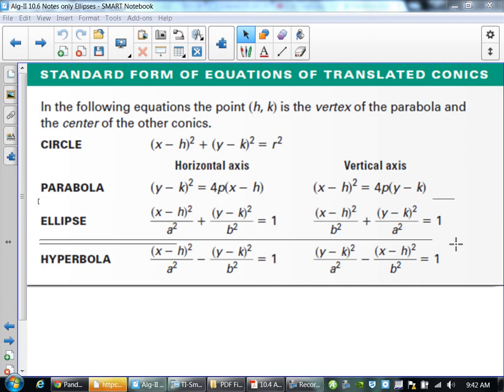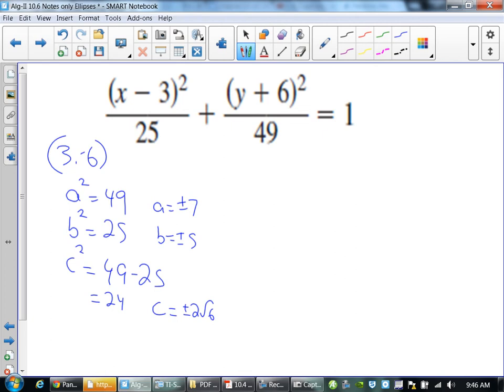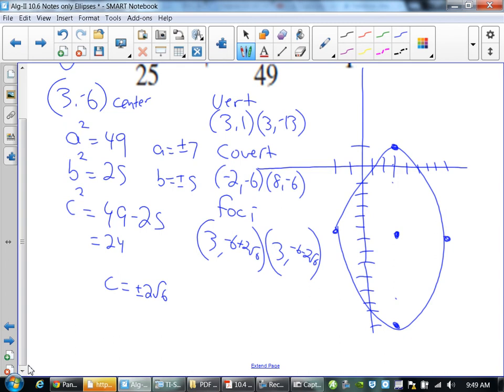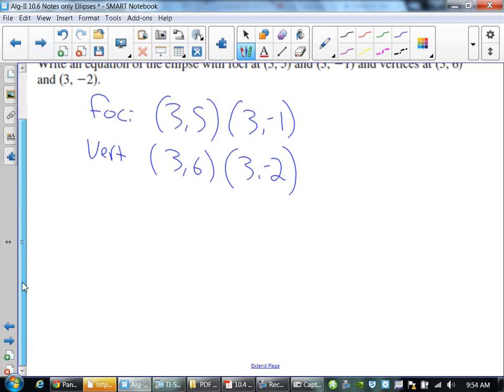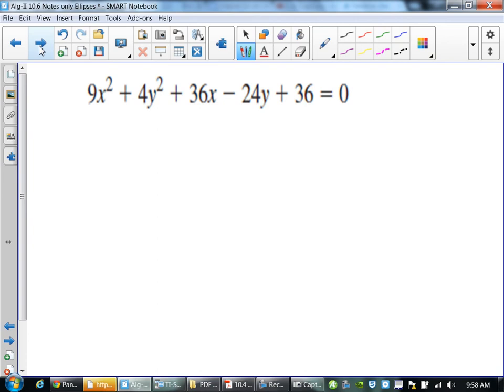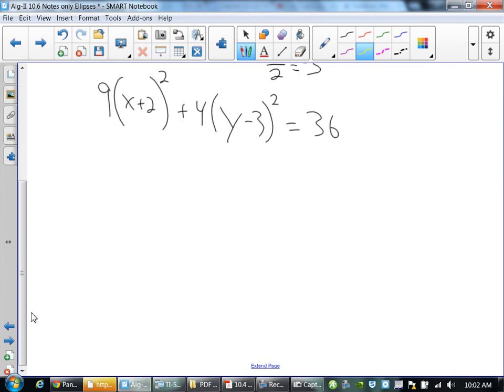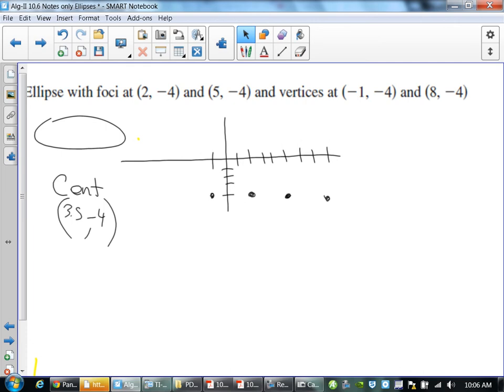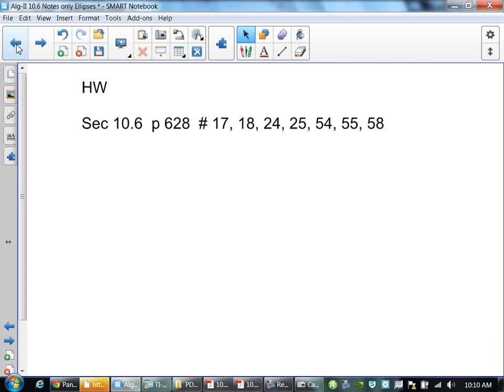October15 Ellipse shift p3